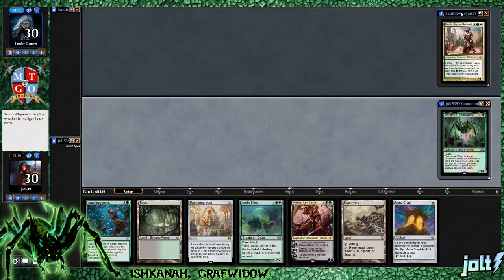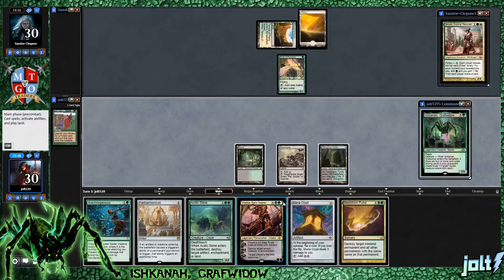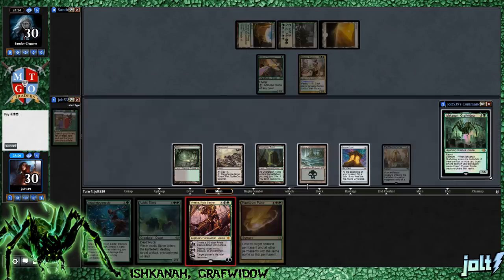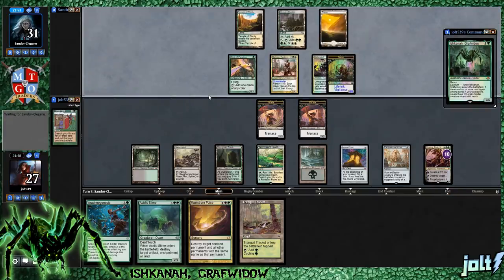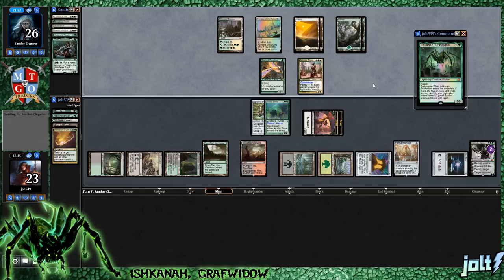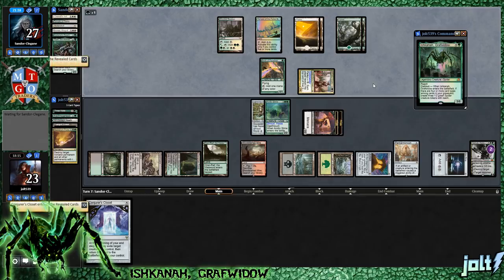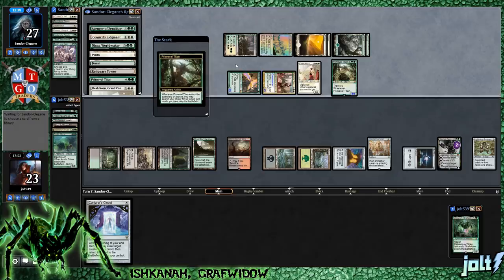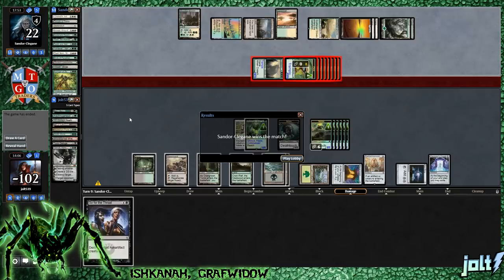Jolt - Commander - Ishkanah, Grafwidow vs Selvala, Explorer Returned